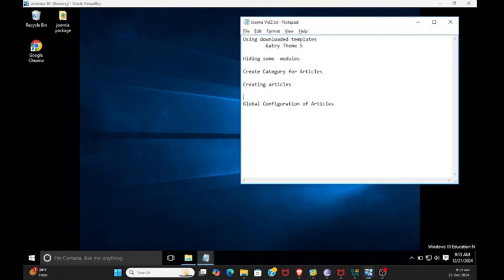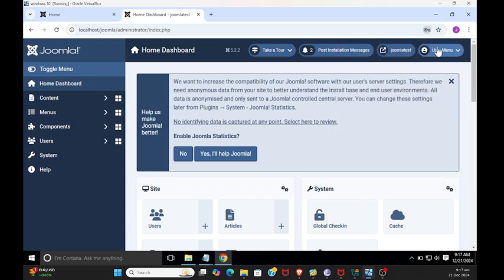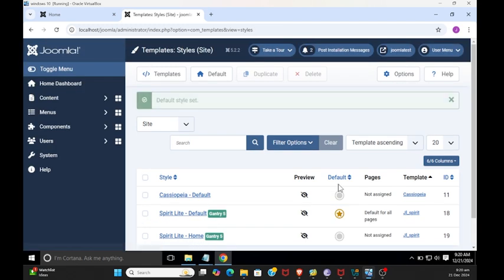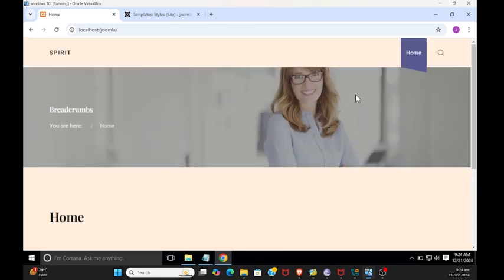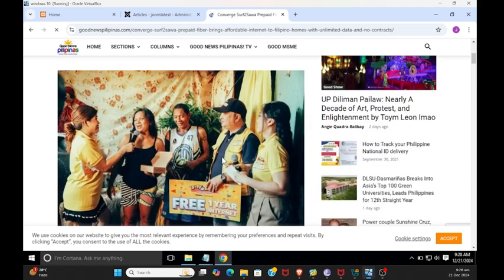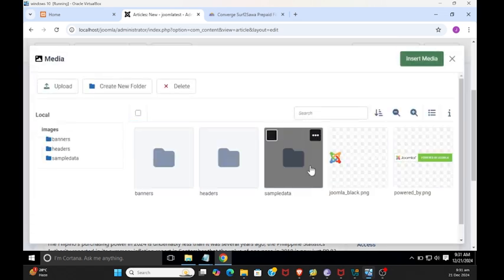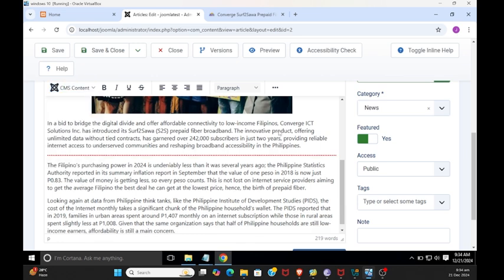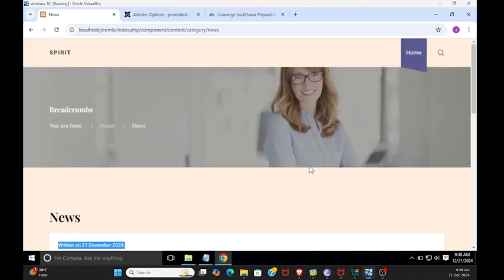Template and Creation of Articles Joomla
In this tutorial, we’ll guide you through essential Joomla skills: updating your Joomla template, creating article categories, and publishing articles. Learn how to customize your site's look and feel with template updates, organize your content effectively with categories, and bring your ideas to life by crafting and publishing engaging articles. Whether you’re a beginner or looking to sharpen your Joomla expertise, this step-by-step guide will empower you to build and manage a professional website with ease!

Source and Other Template s that can be download